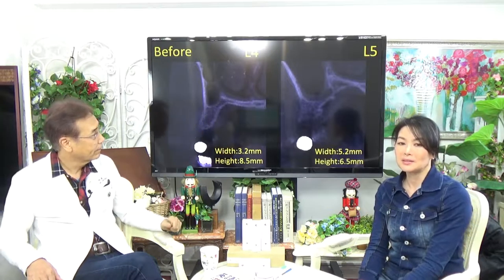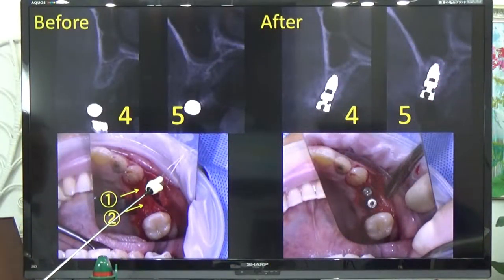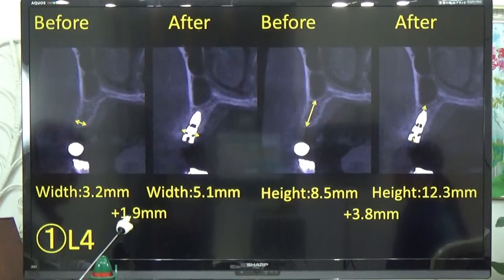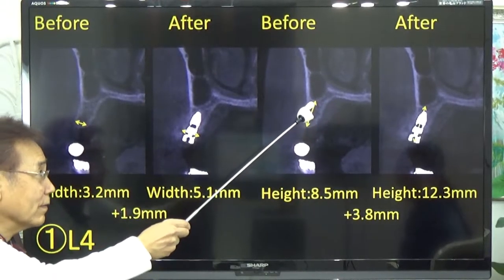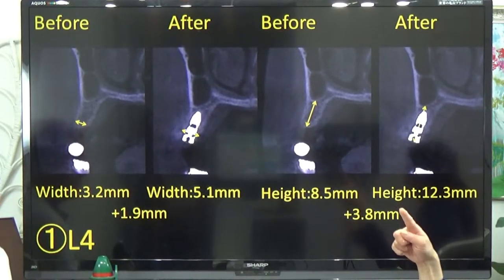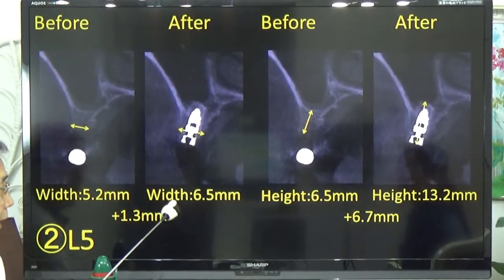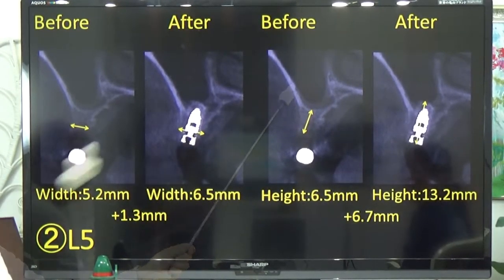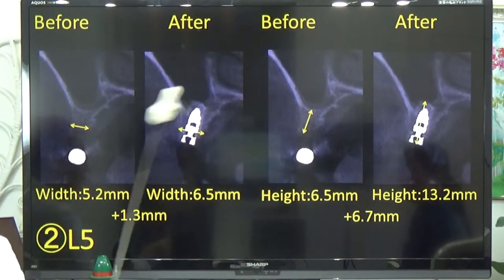Operation of the Dr. Ohguchi.64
It is the story about the implant of the Dr.Ohguchi.